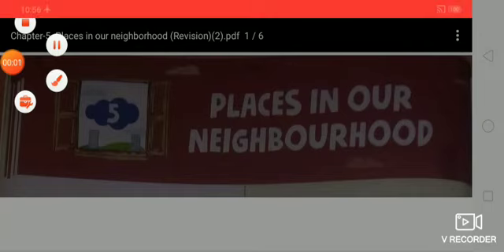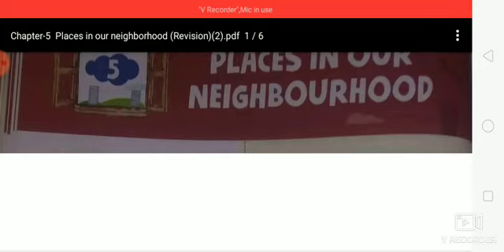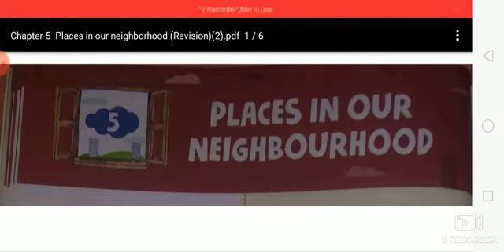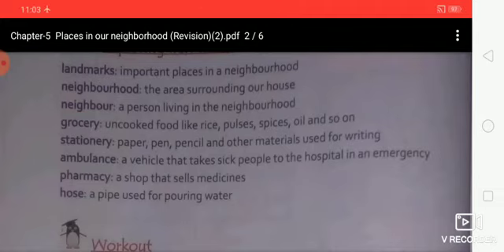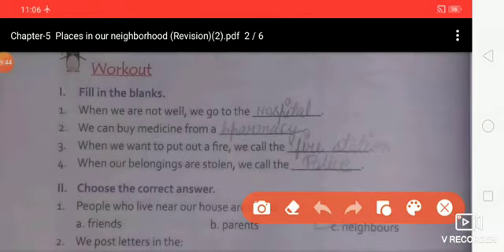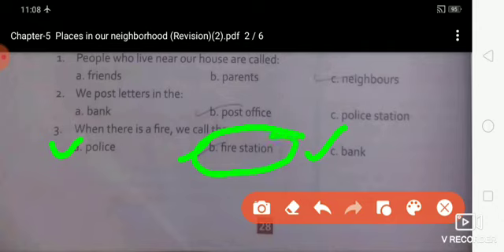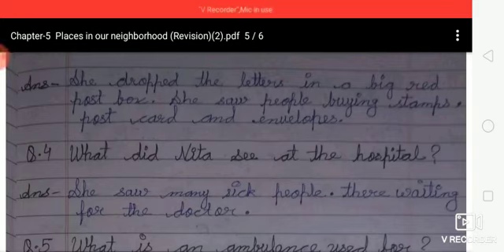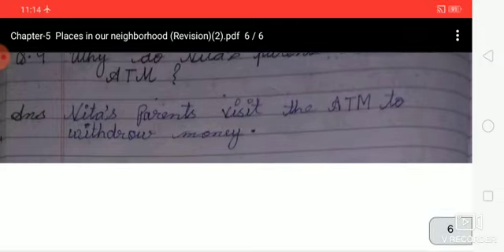Social Study of (Ch-4 Places in our neighbourhood ) (Revisional Video).